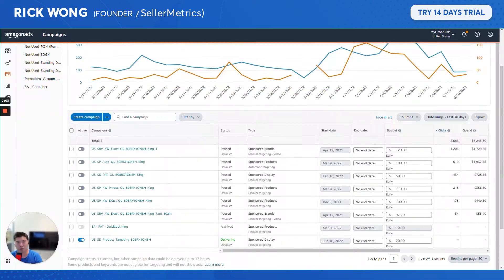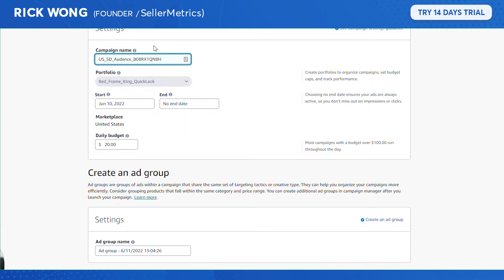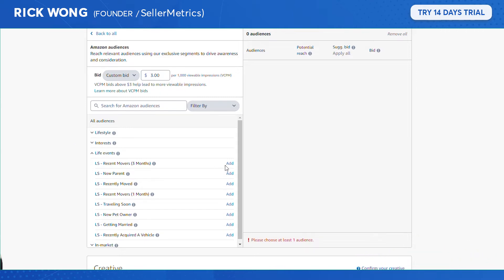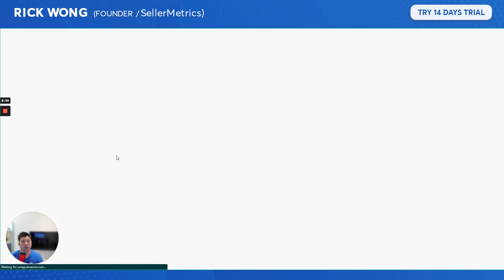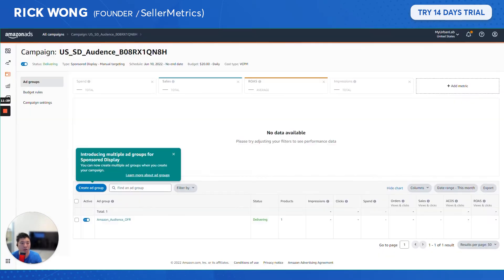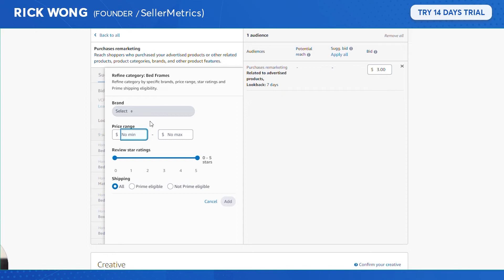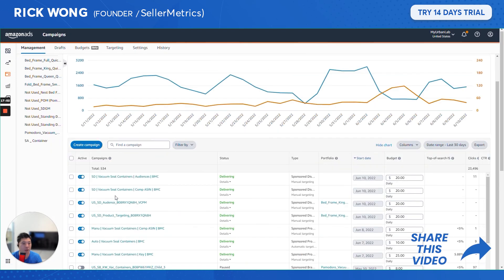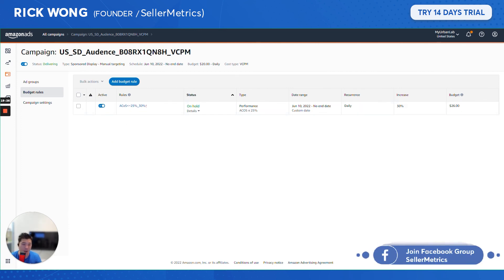Sponsored Display Audience Targeting Full Tutorial (Part 2)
Schedule a discovery with me to see how I can help you with your Amazon PPC:

Might not be as popular are Sponsored Products and Brands, but Sponsored Display is a highly effective way to target audience and competition in your niche.

In this video I will show you how to create Sponsored Display campaigns with audience targeting type from beginning to end.

SellerMetrics offers:
▶ Advanced Bid Automations (Lowers your Amazon ACoS)
▶ Dayparting 📅
▶ Manual Optimizations
▶ Unified Marketplaces

SellerMetrics provides growth optimization and reporting technology. Through the platform, advertisers create goals based on strategy and rely on SellerMetrics's best-in-class, optimization engine to execute tactically. Integrations across all Amazon marketplaces ensures KDP authors, brands, and seller achieve full-funnel optimization and maximum visibility. To learn more, visit sellermetrics.app